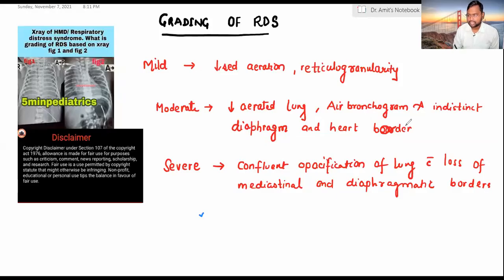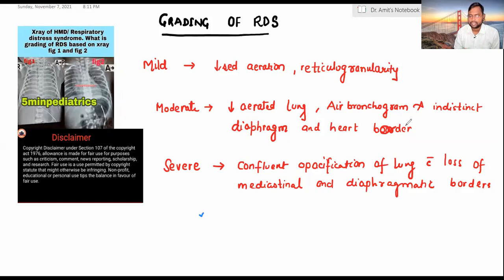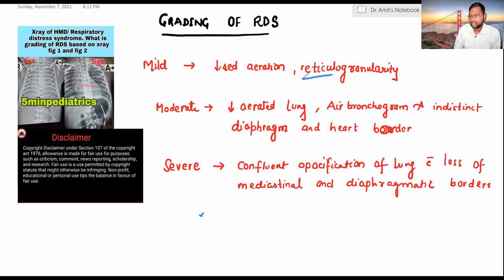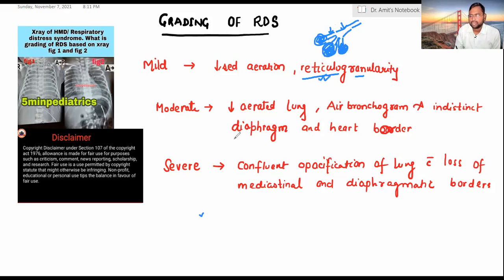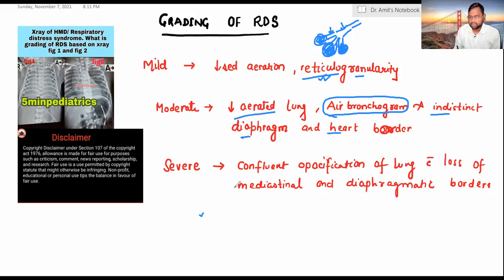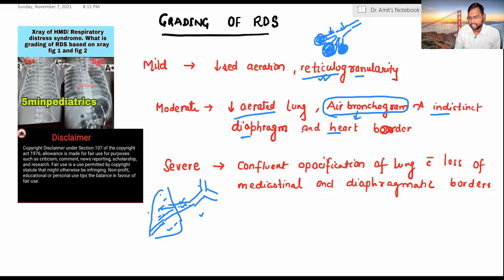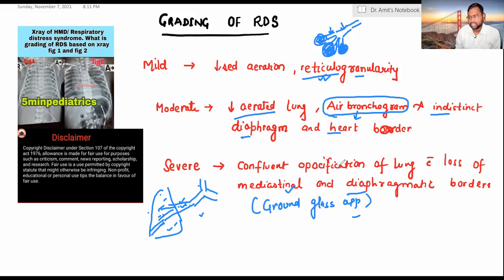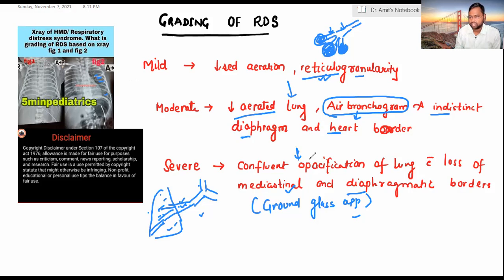Grading_of_RDS_In_newborn HMD